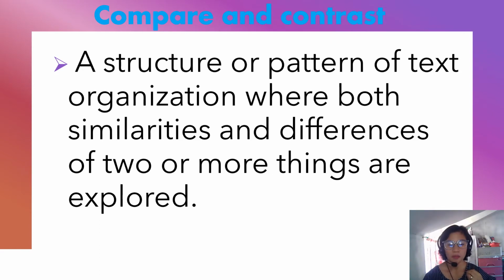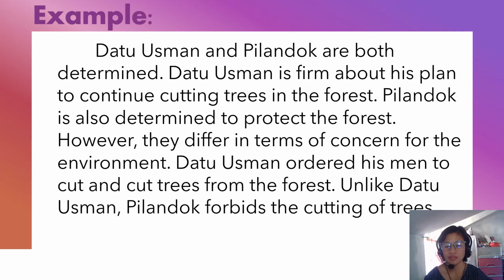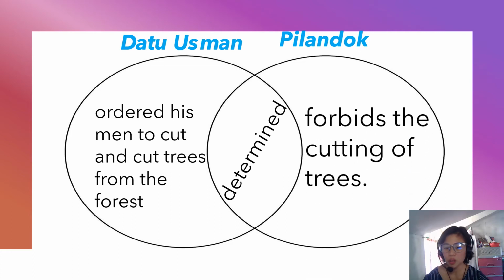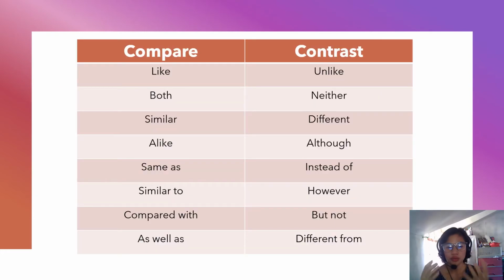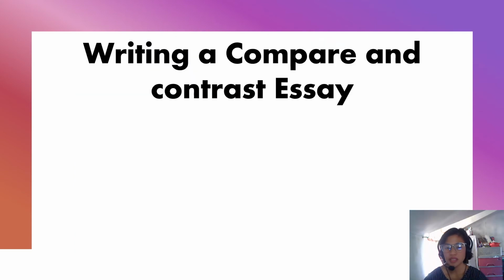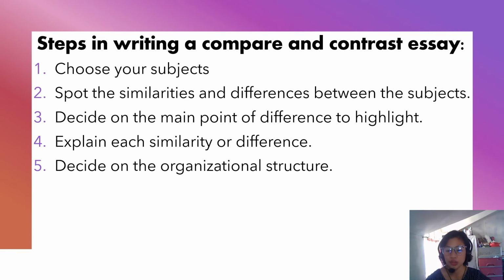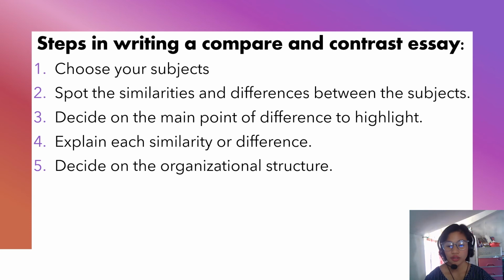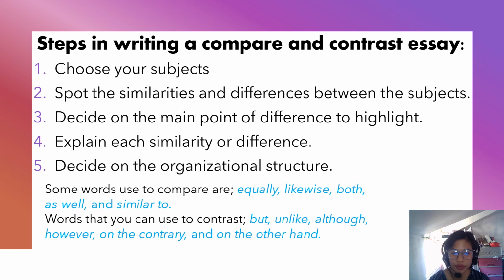Understanding compare and contrast text and essay/ Teacher Julie Ombas